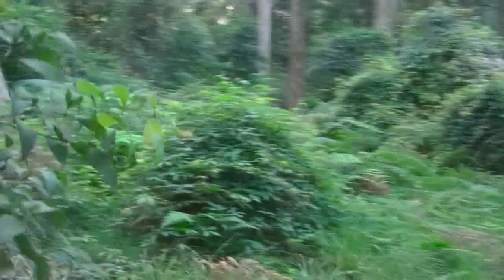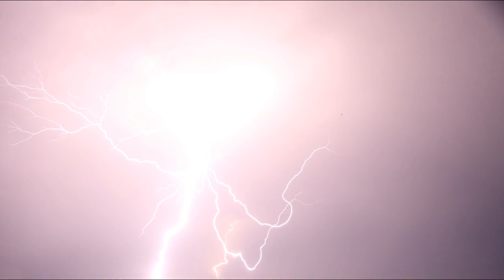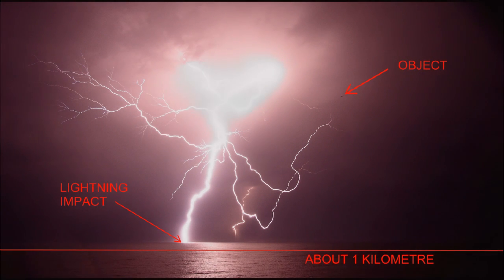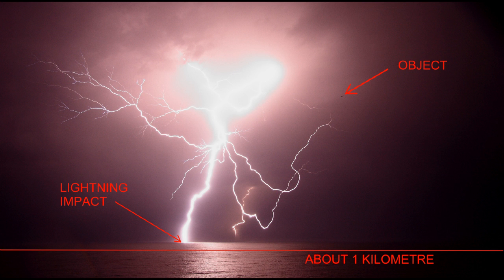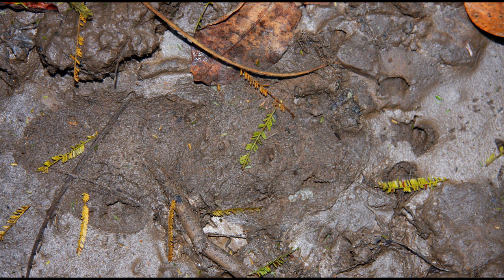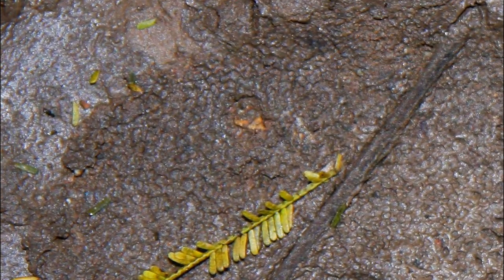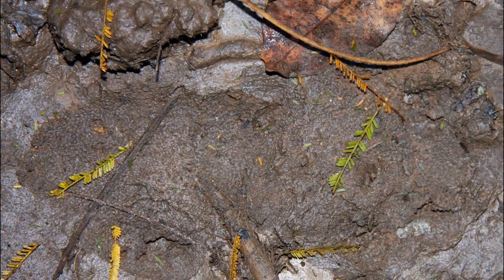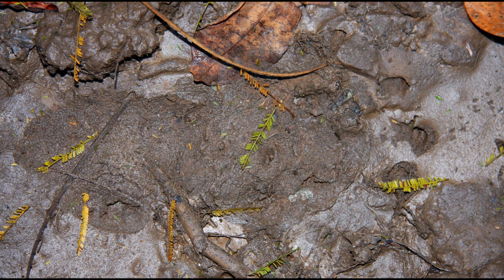1.THE PHOTO'S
A brief introduction as to why I'm doing this and an analysis of the first 2 unusual  photo's I've taken . I realise a lot of people are doing this , but this is  a personal journey only , to find answers , NOT fame . More segments to follow .